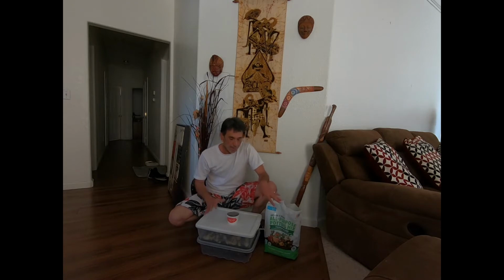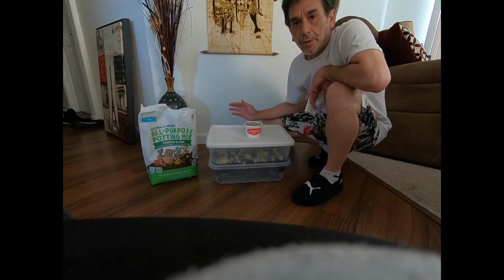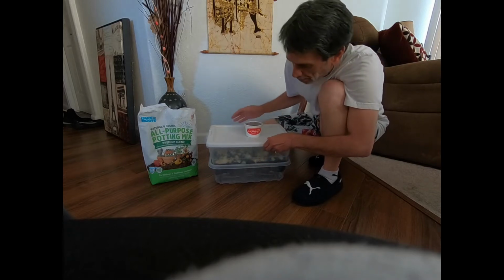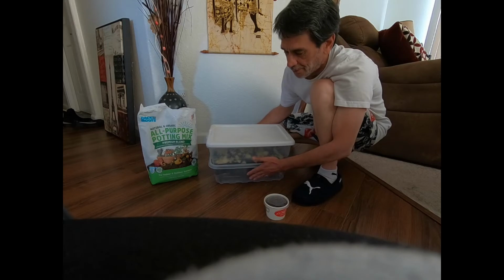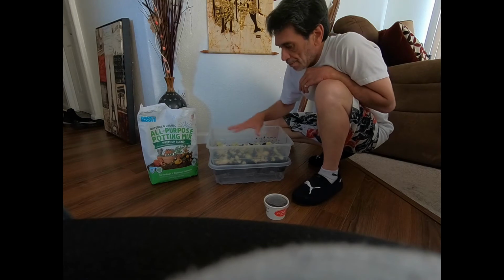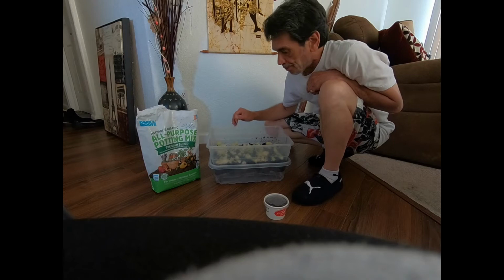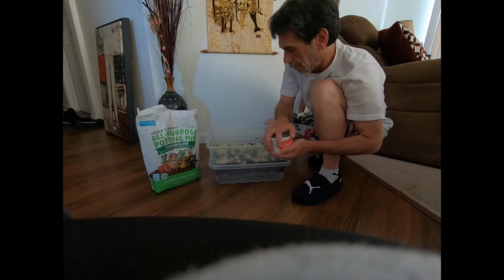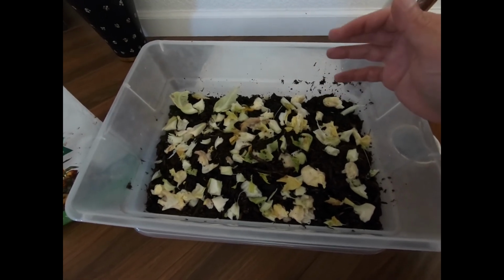How to start a WORMERY for Fishing Bait! Worm breeding Jumbo Red Worms & Nightcrawlers!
Tired of buying worms? Ready to start breeding your own?

Today I'm going to show you how to start a Worm Farm and breed your own worms for fishing!

Note: In the video I failed to mention ideal soil pH levels are between 6-7. In addition, ideal temperature is 60-80 Fahrenheit. Too high or low in either category can result in the death of your worms.